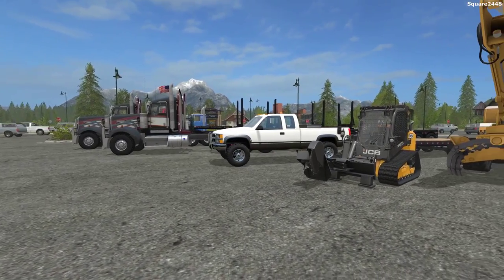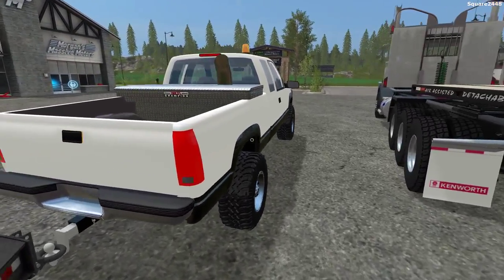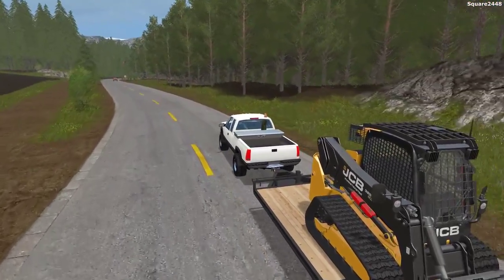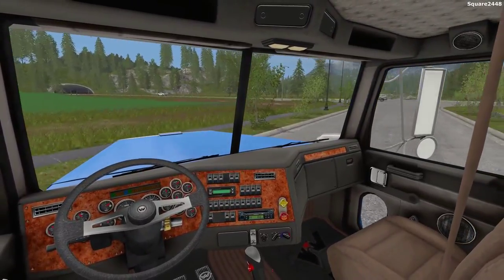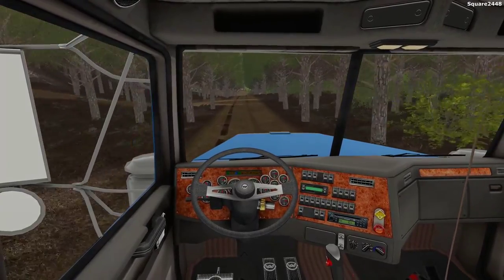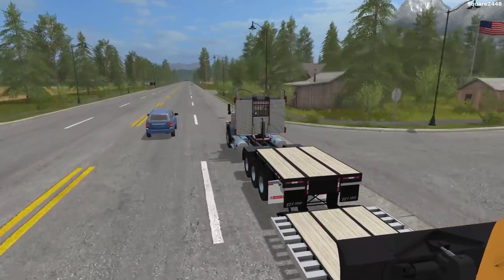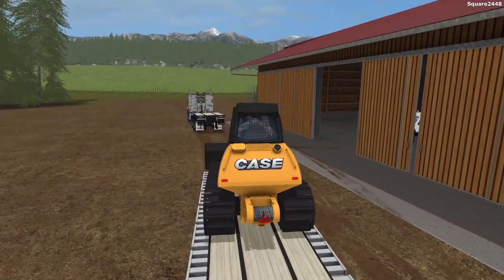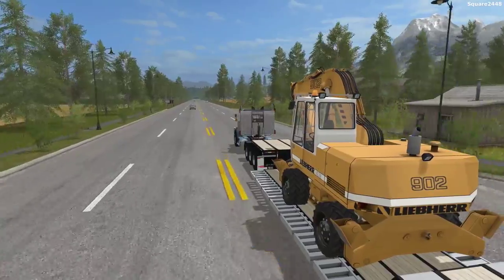Farming Simulator 17 | New Logging Setup | Case Dozer | Kenworths | Pinecreek Hills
Today we set up the new logging company on the Pinecreek Hills Map!

Thanks, Square2448